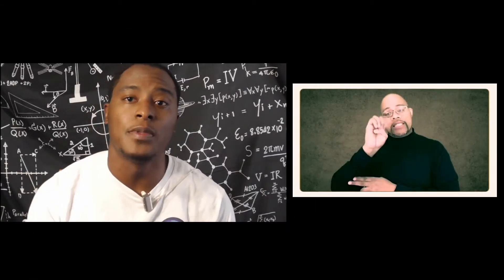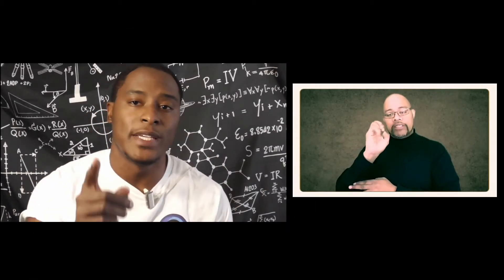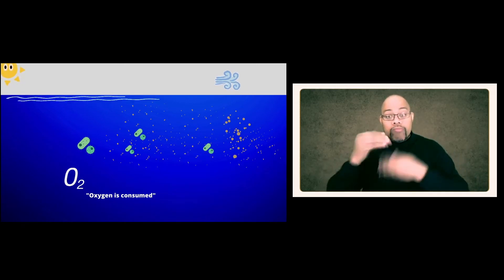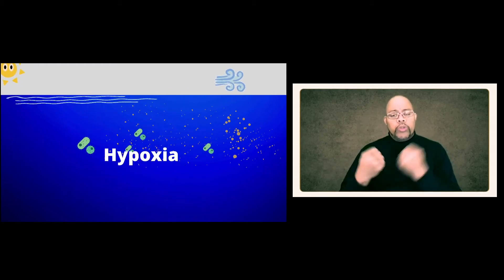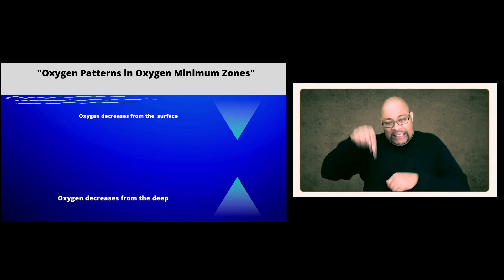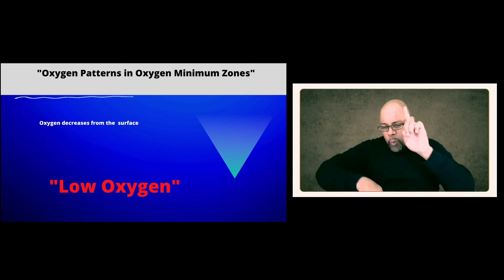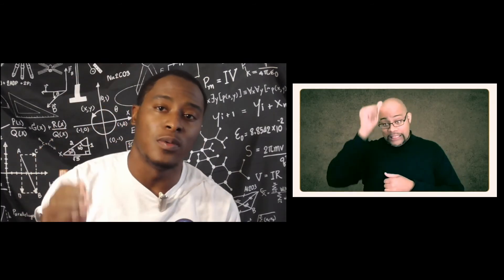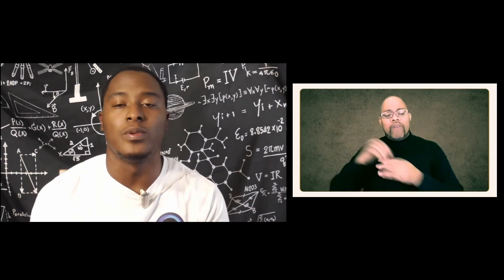BIMS Bites-Oxygen Minimum Zones and Dead Zones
Join De'Marcus Robinson on an adventure as he educates viewers on oxygen minimum zones and dead zones in the ocean and what that means for the critters in these zones!